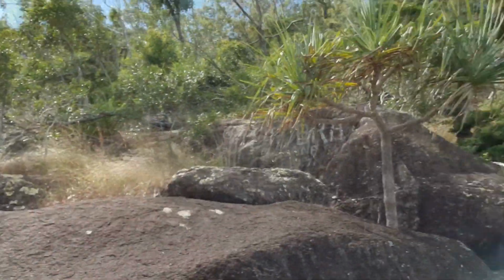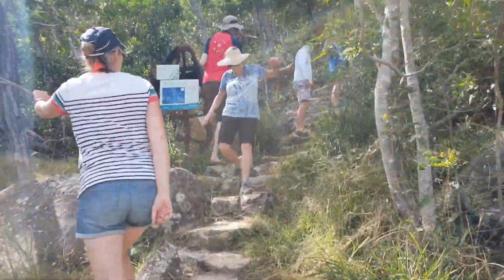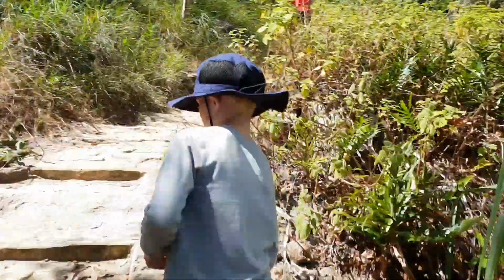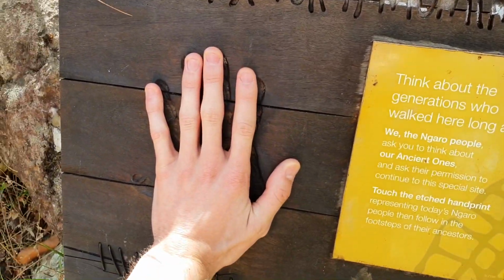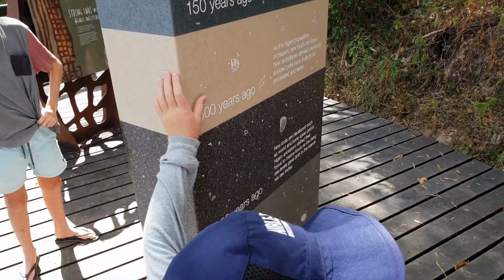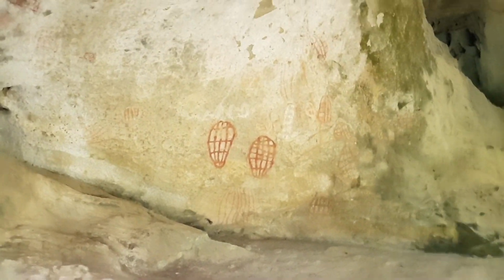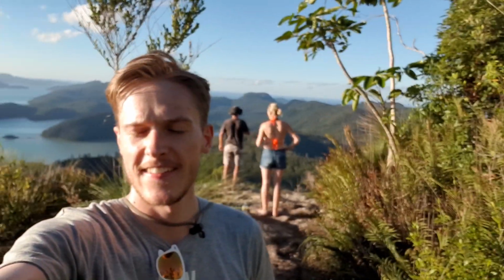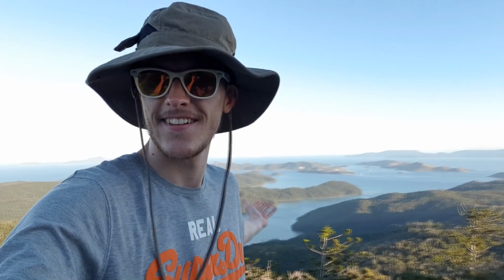VLOG 13 - Trek Up The Mountain